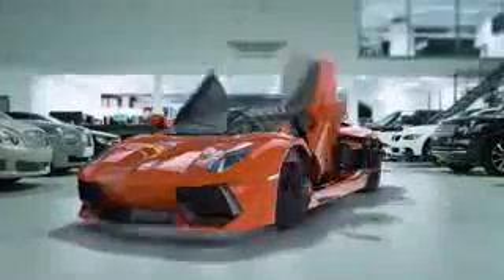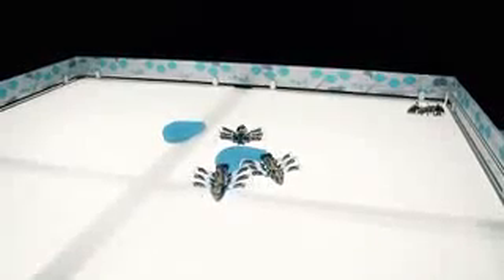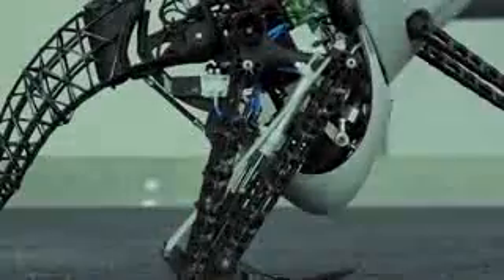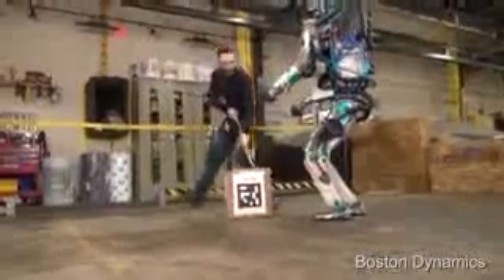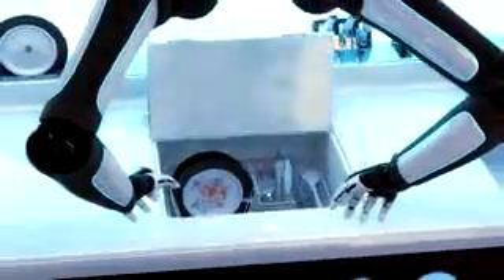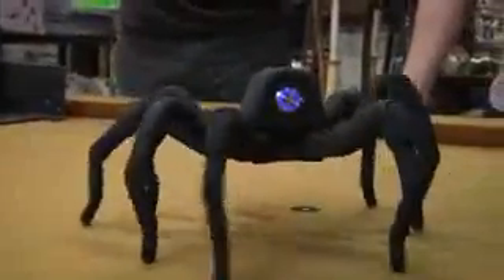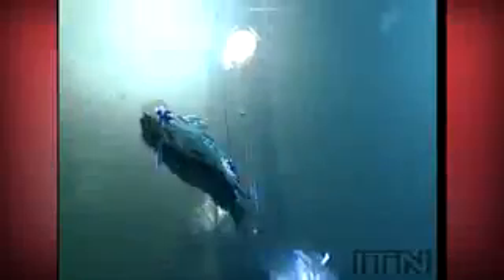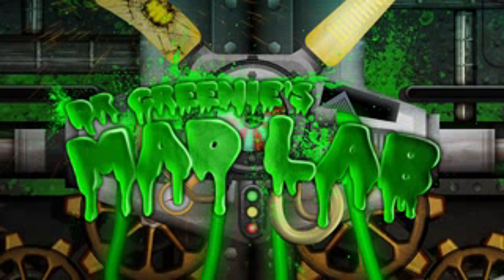10 Amazing Robots That Really Exist_240P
10 Amazing Robots That Really Exist_240P